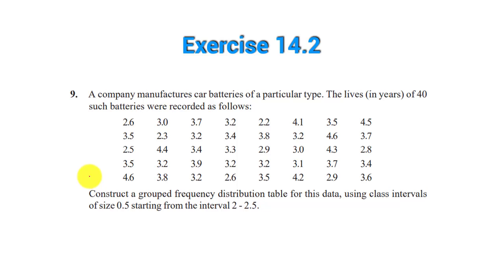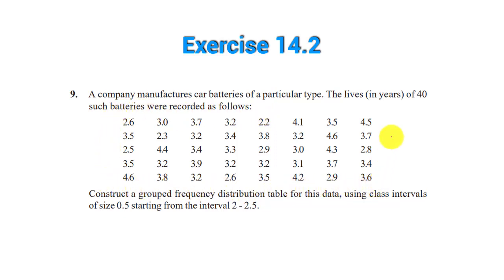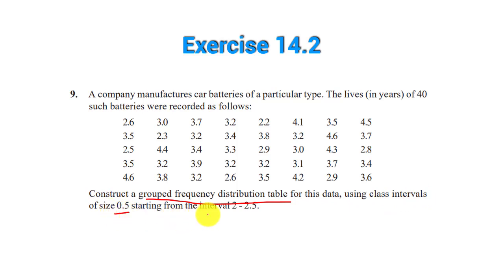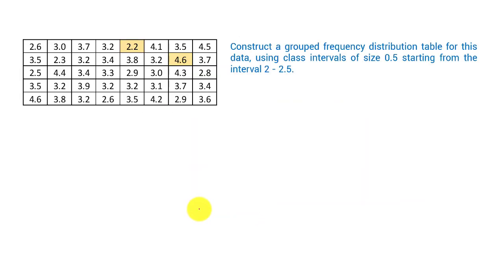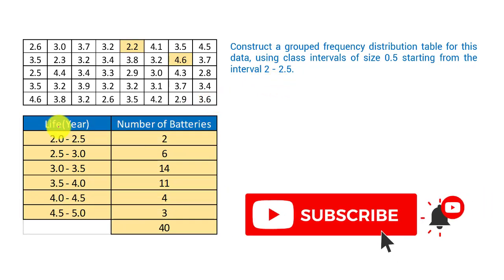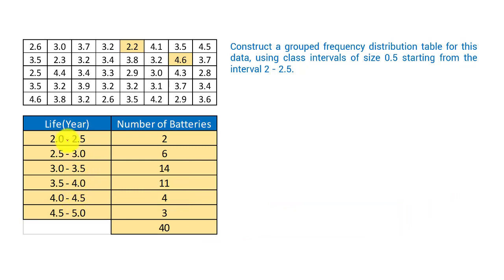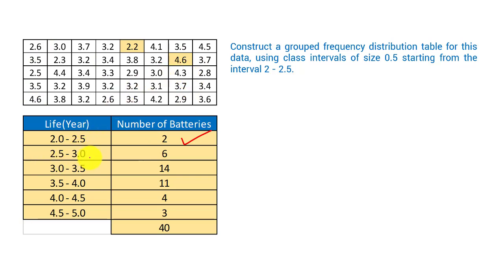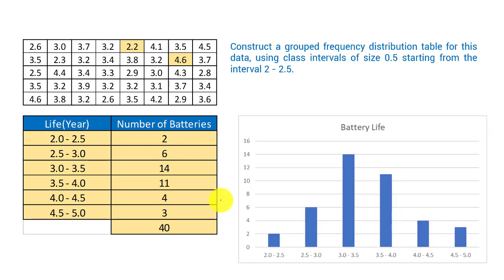A company manufactures car batteries of a particular type Class 9 Maths Ex 14.2 Q9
A company manufactures car batteries of a particular type. The lives (in years) of 40 such batteries were recorded as follows:
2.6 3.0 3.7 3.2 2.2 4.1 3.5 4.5
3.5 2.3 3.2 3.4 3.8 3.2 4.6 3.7
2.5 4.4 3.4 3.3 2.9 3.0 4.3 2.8
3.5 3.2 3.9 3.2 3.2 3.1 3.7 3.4
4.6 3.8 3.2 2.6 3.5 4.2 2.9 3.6
Construct a grouped frequency distribution table for this data, using class intervals of size 0.5 starting from the interval 2 - 2.5.